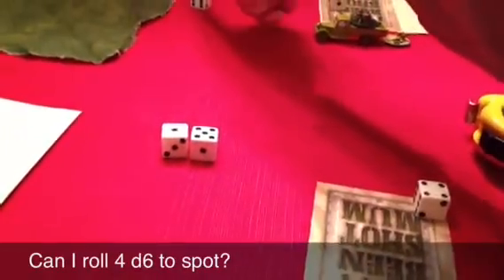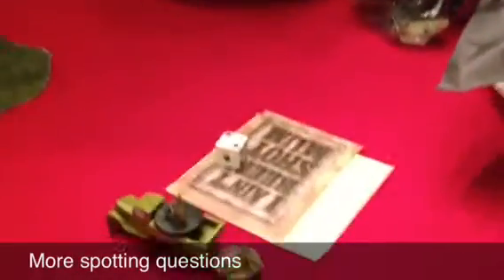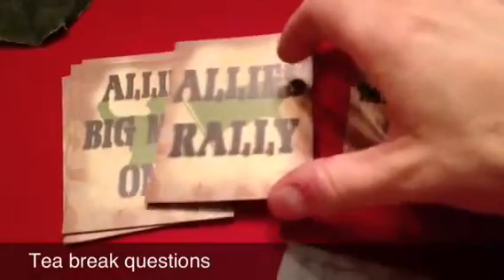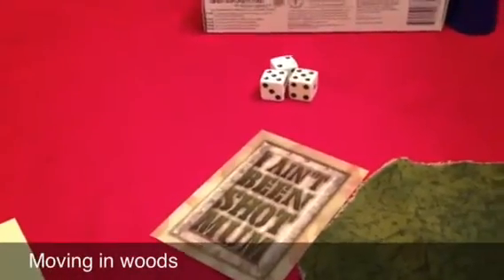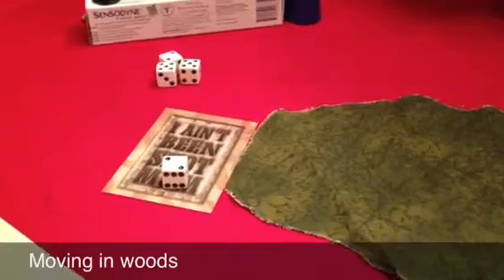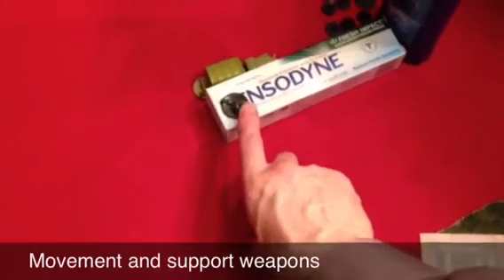IABSM v3 Questions pt 2